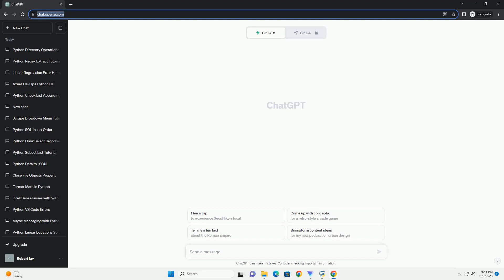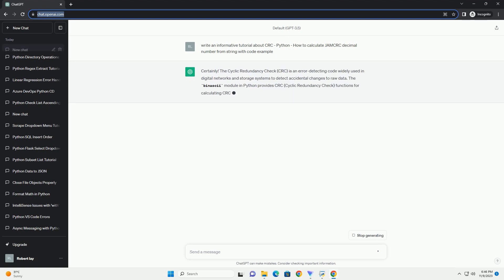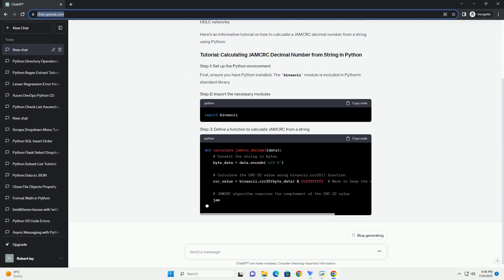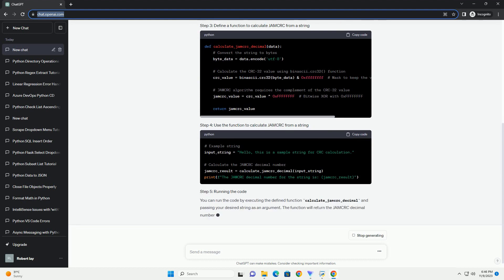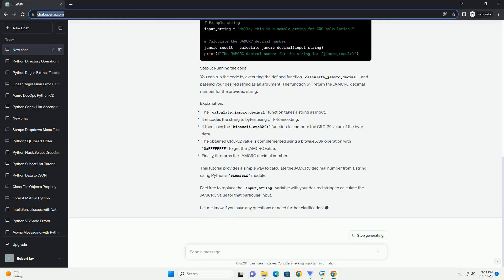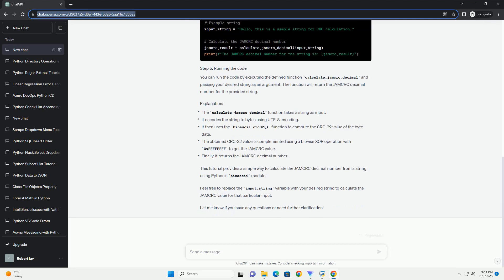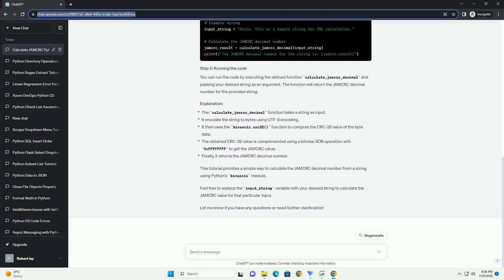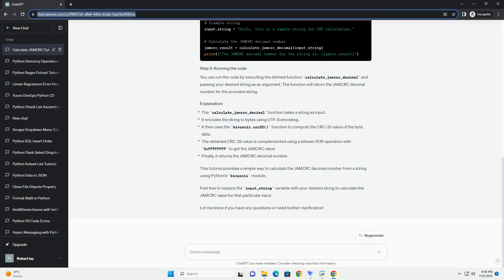CRC Python How to calculate JAMCRC decimal number from string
Certainly! The Cyclic Redundancy Check (CRC) is an error-detecting code widely used in digital networks and storage systems to detect accidental changes to raw data. The binascii module in Python provides CRC (Cyclic Redundancy Check) functions for calculating CRC checksums. One of the variants is JAMCRC, which is commonly used in HDLC networks.
Here's an informative tutorial on how to calculate a JAMCRC decimal number from a string using Python:
First, ensure you have Python installed. The binascii module is included in Python's standard library.
You can run the code by executing the defined function calculate_jamcrc_decimal and passing your desired string as an argument. The function will return the JAMCRC decimal number for the provided string.
This tutorial provides a simple way to calculate the JAMCRC decimal number from a string using Python's binascii module.
Feel free to replace the input_string variable with your desired string to calculate the JAMCRC value for that particular input.
Let me know if you have any questions or need further clarification!
ChatGPT